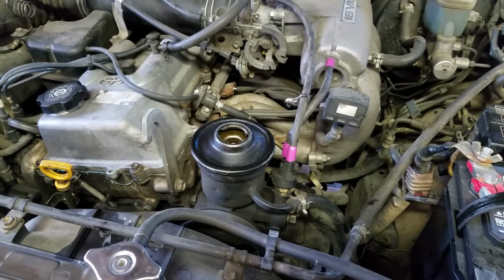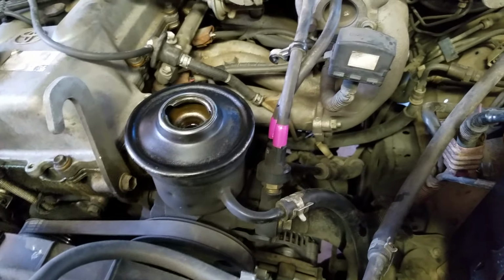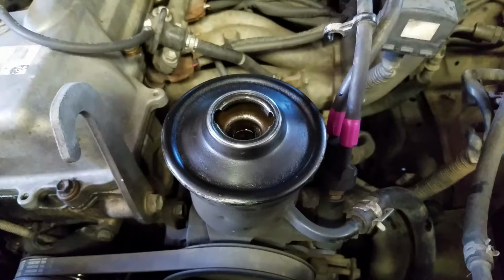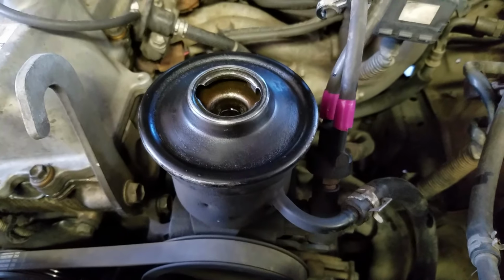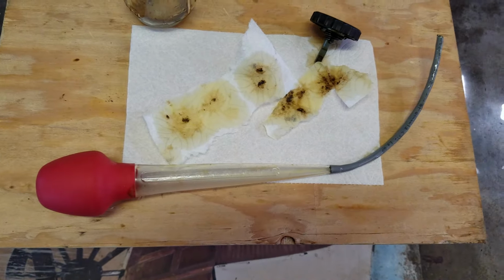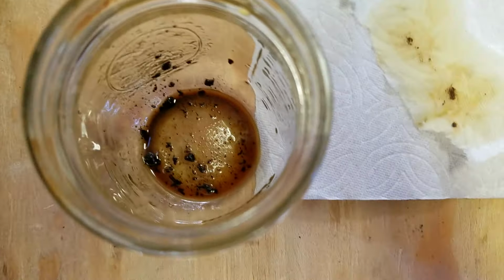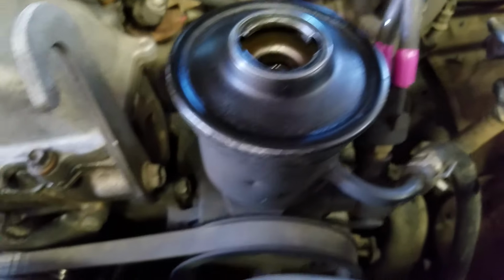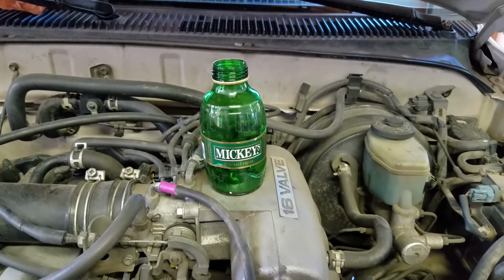1996 - 2002 4 Runner Tacoma Power stearing whine fix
Try this before replacing your whining PS Pump.
WARNING !!! WARNING WARNING UPDATE !
Do not use Power steering fluid...
USE DEXTRON II ATF.
When I made this video I used a turkey baster with a hose on it. But since then I found a fluid hand pump and the job is way easier and this pump can be used for a whole mess of auto/shop uses.

UPDATE. After running the 4Runner for a while I sucked out the PS Fluid again and got some more sludge. Some was still in the lines I would imagine. I plan on doing this again when I do my next oil change. should be good for another 200,000